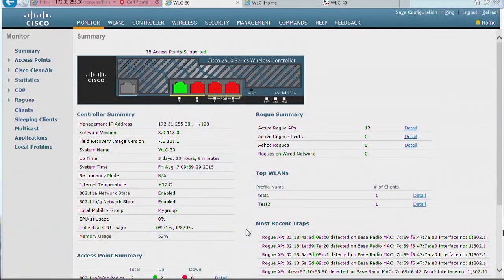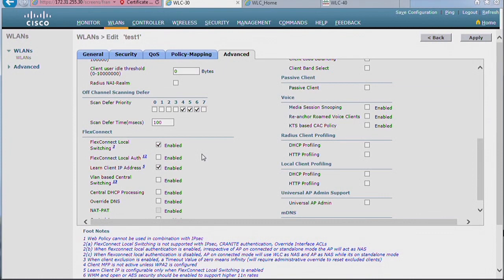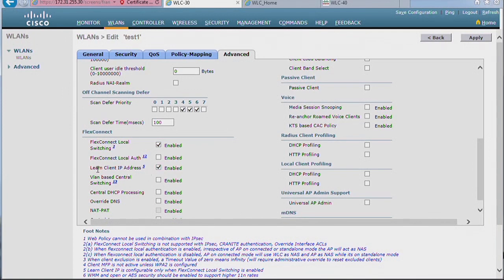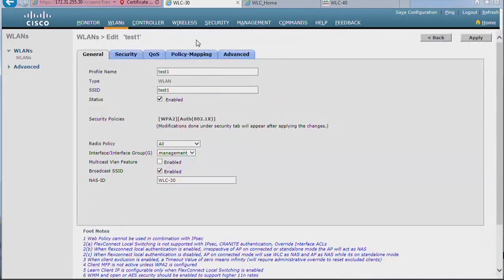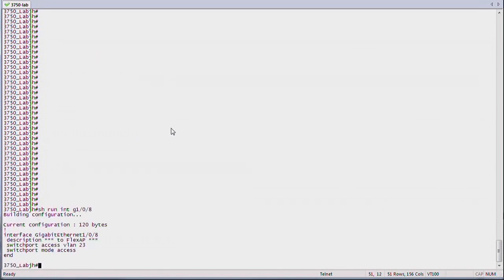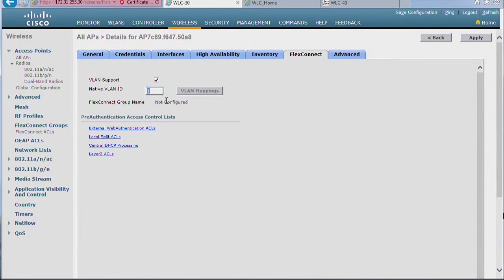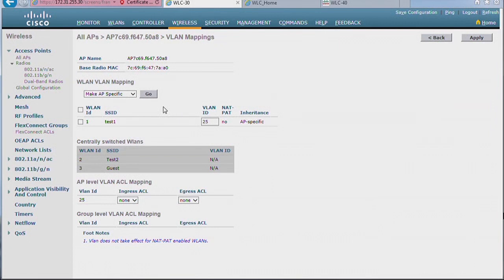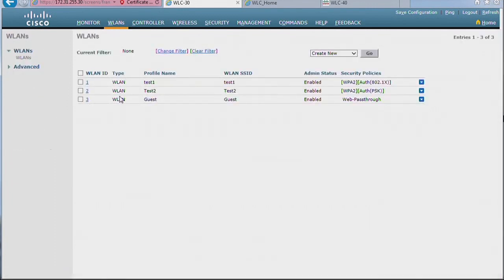2 1 Local Switching CCNA Wireless 200 355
2.1 Local Switching - CCNA Wireless 200-355